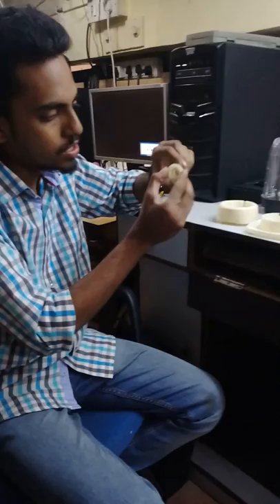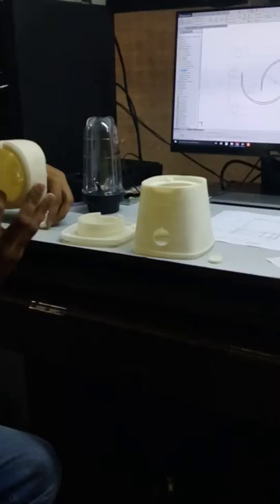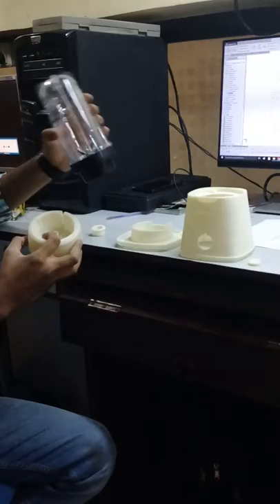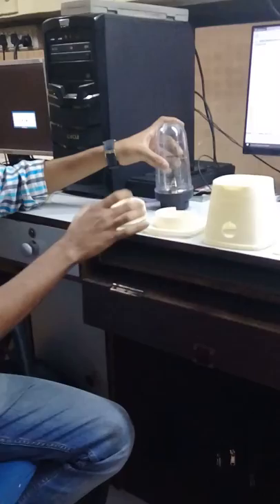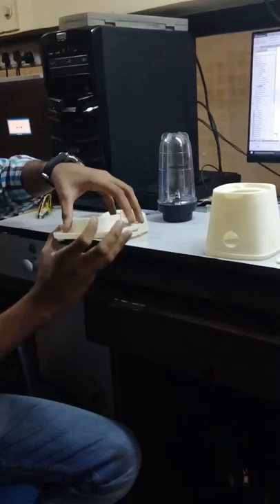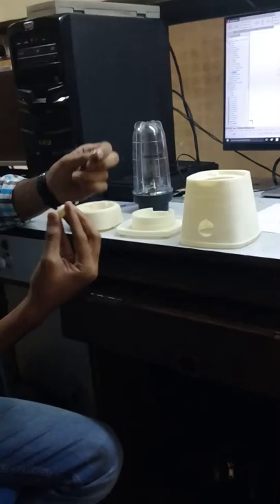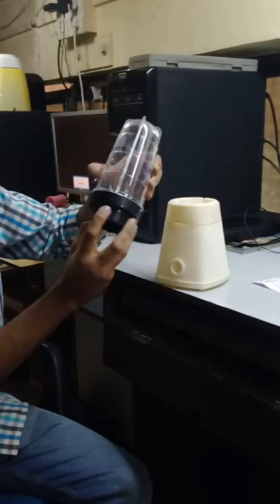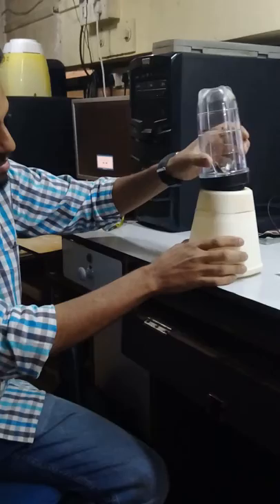Mini mixer 3d printed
The most effective model made in 3d printer must watch